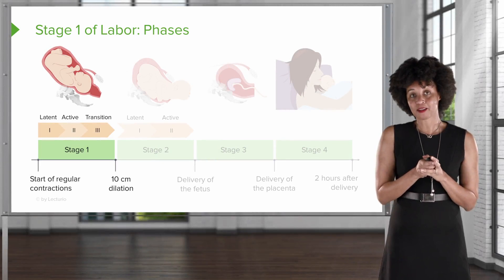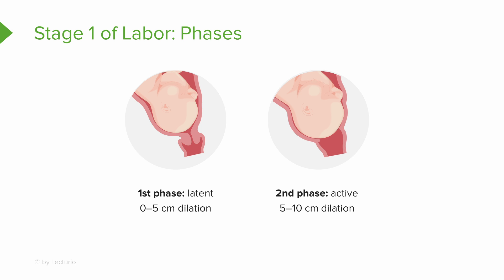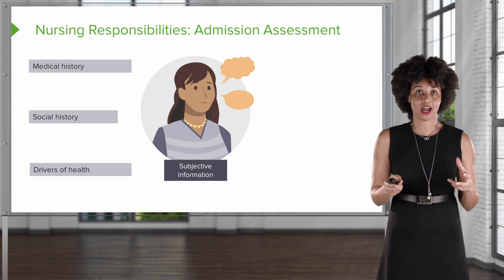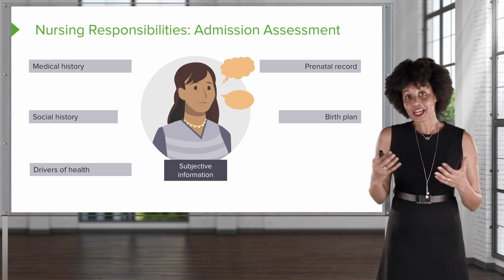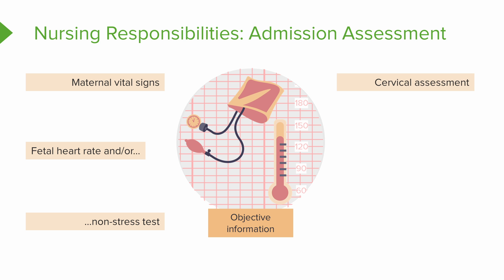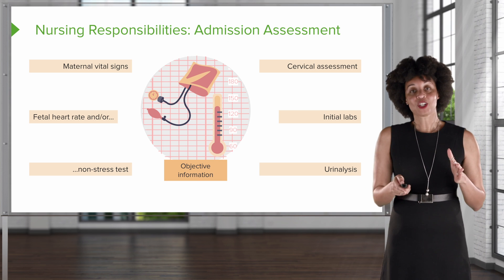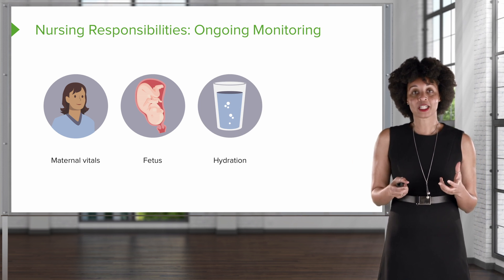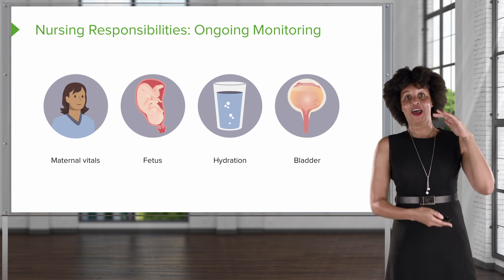Stage 1 of Labor: Cervical Dilation - Care of the Childbearing Family | Lecturio Nursing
In this video “Stage 1 of Labor: Cervical Dilation” you will learn about:
►the phases of the first stage of labor
►subjective information to assess during the admission of a patient in labor
►specify parameters to monitor during labor
►the nursing management of a patient throughout the first stage of labor

00:00 Stage 1 Of Labor
01:05 Nursing Responsibility of an Admission Assessment
03:45 Nursing Responsibilities during Stage 1 of Labor
04:50 Nursing Interventions during Stage 1 of Labor

► This video is part of the Lecturio course “Care of the Childbearing Family”

► THE PROF: Jacquelyn McMillian-Bohler is an Assistant Clinical Professor at Duke University School of Nursing as well as a certified Nurse-Midwife. She is passionate about educating future nurses and will prepare nursing students in a professional and effective way for their nursing final exam or the NCLEX exam. She will guide them through the different fields of Nursing Care of Childbearing Family in this course, including the menstrual cycle, what to check for in the initial visit and what to observe in fetal monitoring.